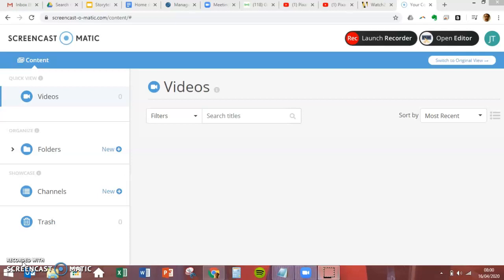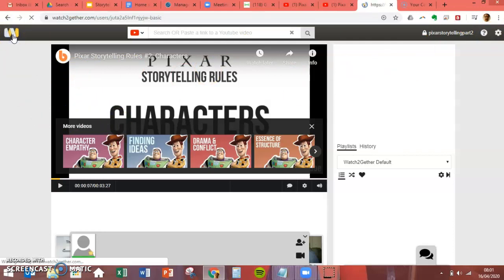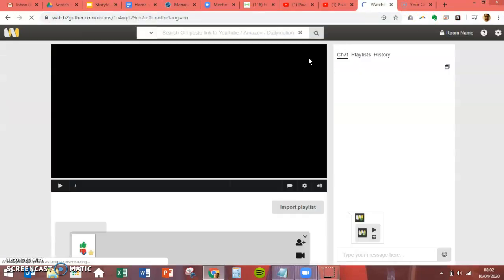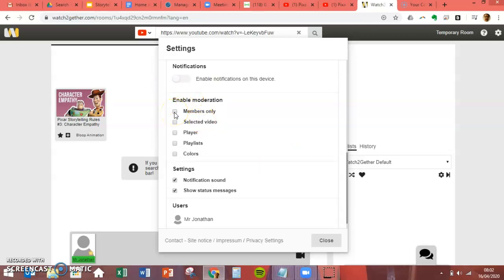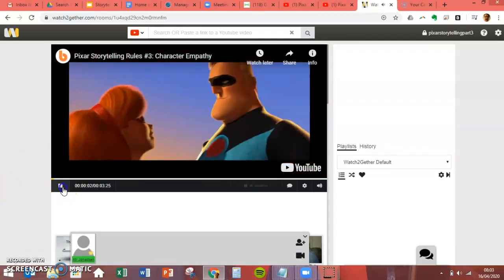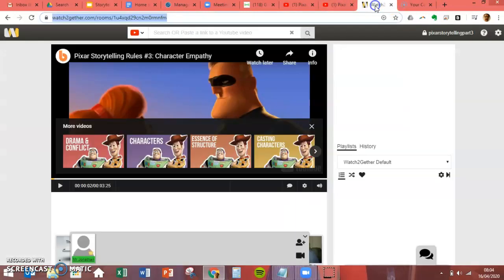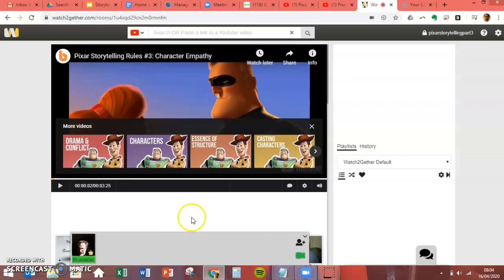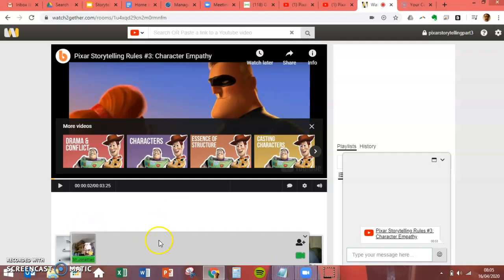Watch2gether com - how to use it